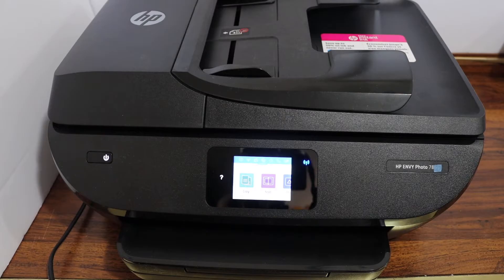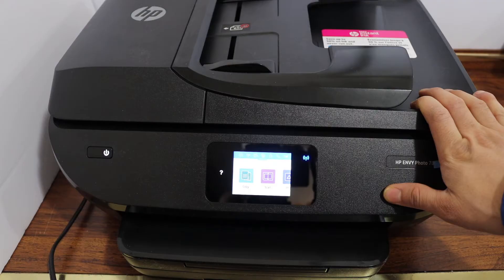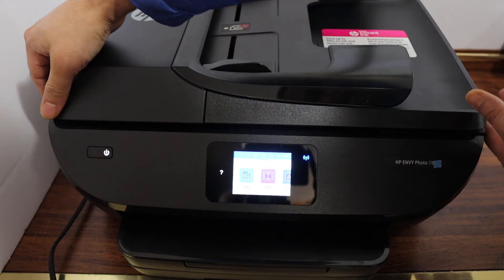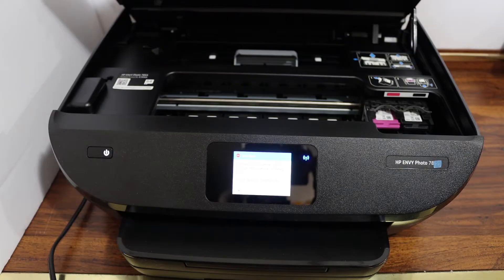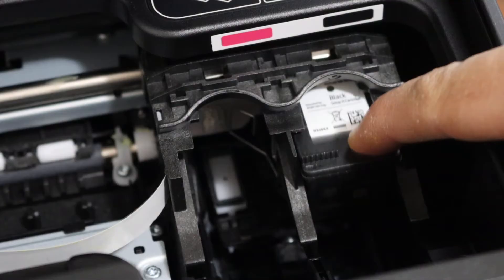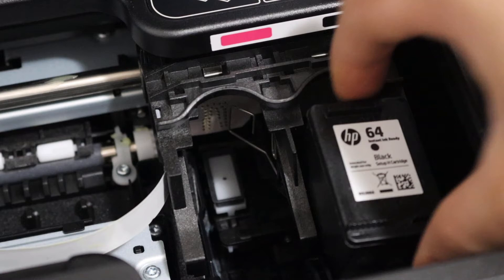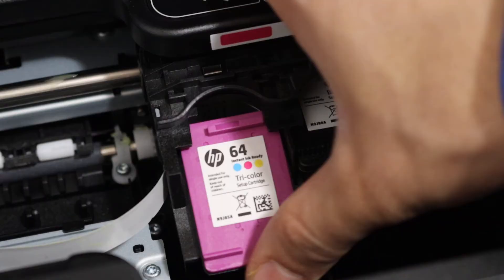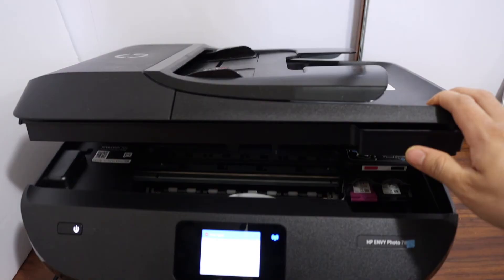HP Envy Photo 7858 Ink cartridge Replacement !!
This video reviews the step-by-step method to replace or install the HP 64 ink cartridges in the wireless hp envy photo 7858 all-in-one printer.